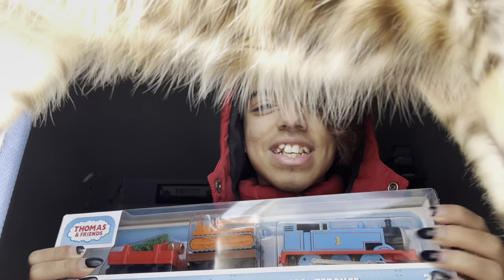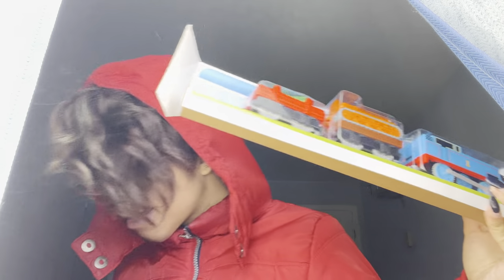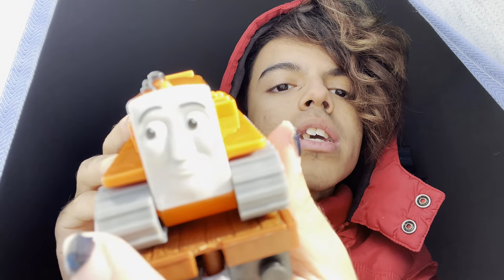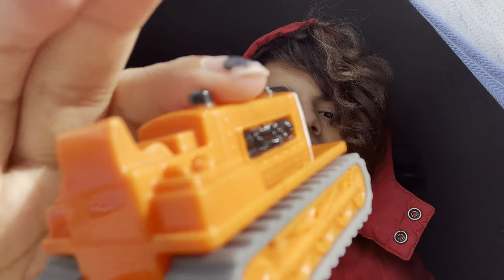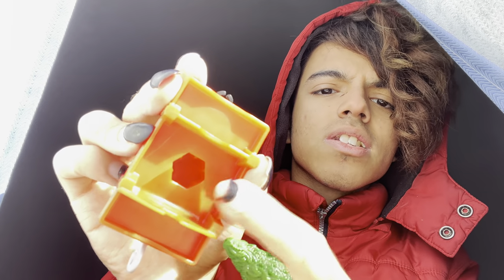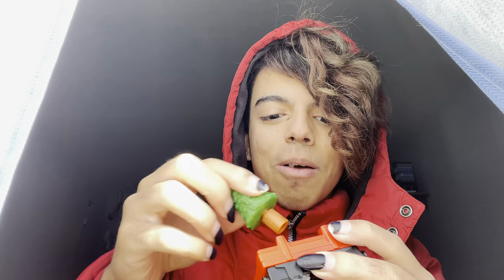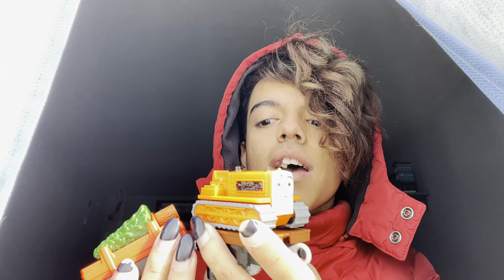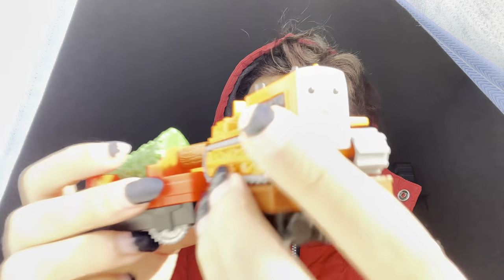Motorized Thomas & Terence {Quick Unboxing}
I’m back with another unboxing, in this unboxing I talk about Terence’s physical appearance from the classic series to the CGI series and compare the two while also reviewing this greatest moments pack, hope you enjoy!

Get this new engine from Amazon below! (AD)
Motorized Thomas & Terence: